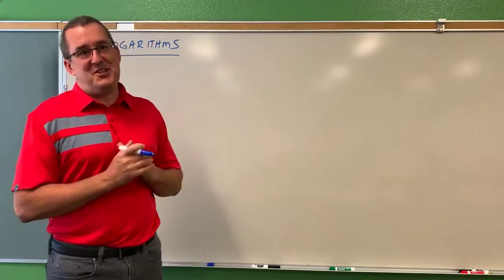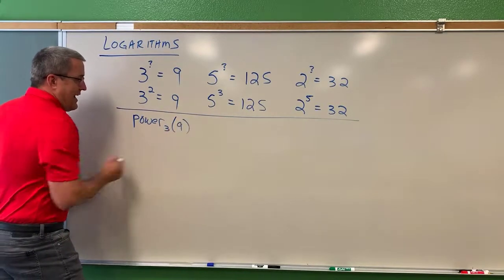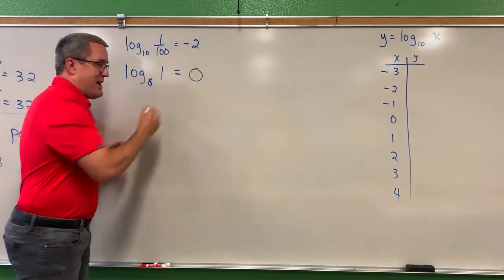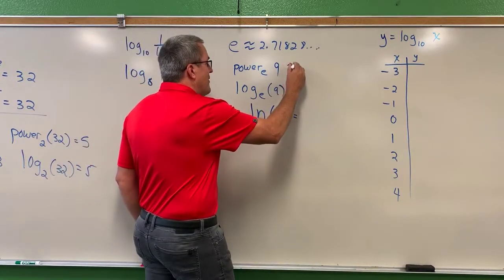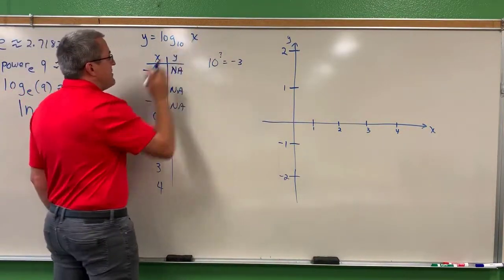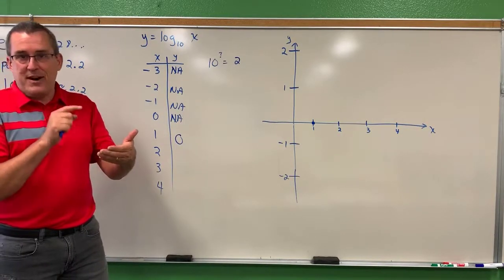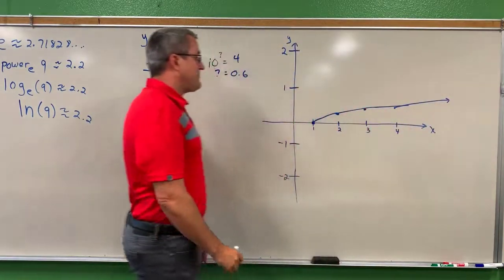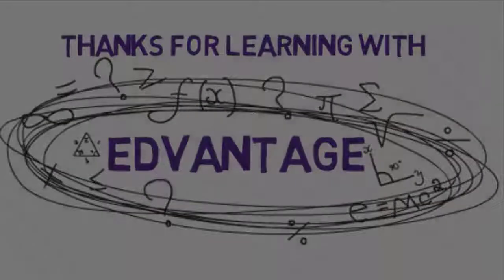Logarithms (Dr. Scott Adamson)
Learn about logarithms.